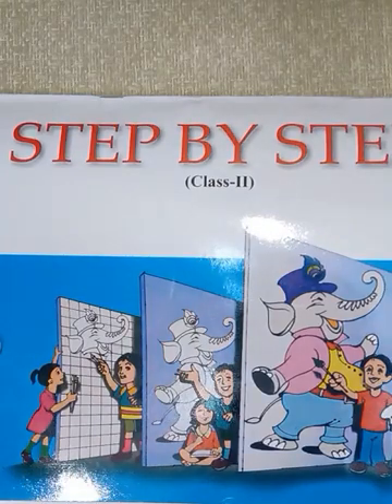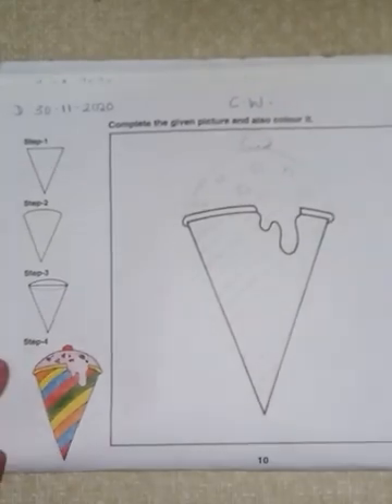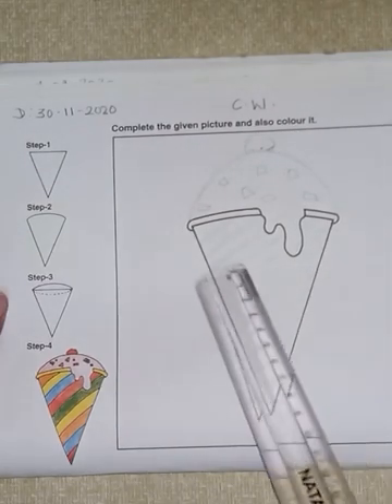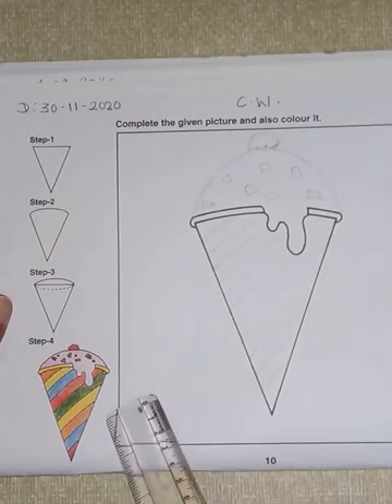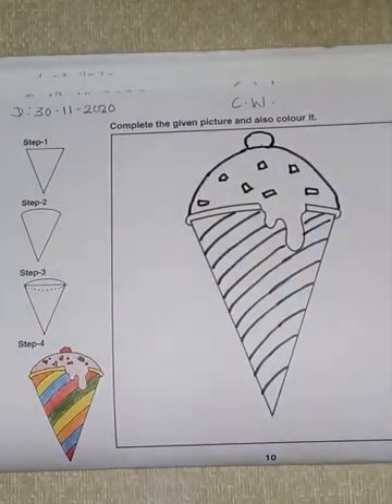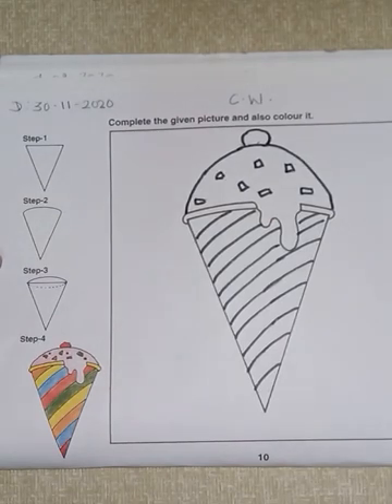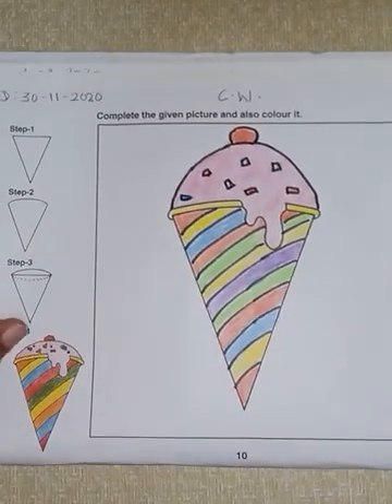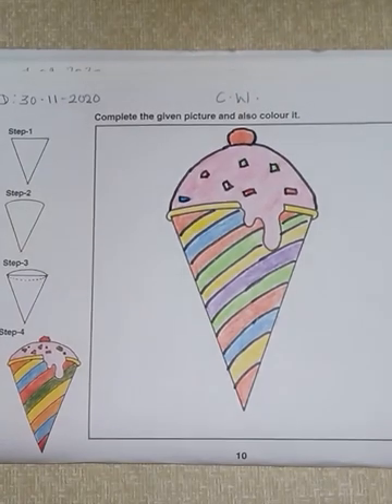IJG TCDAVPS 28 November 2020